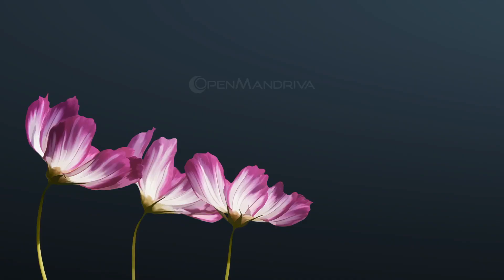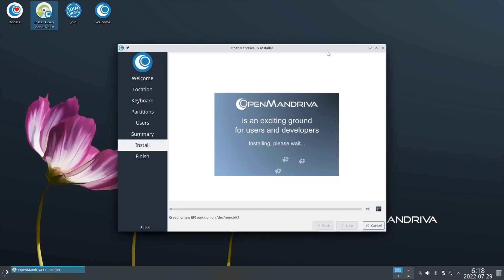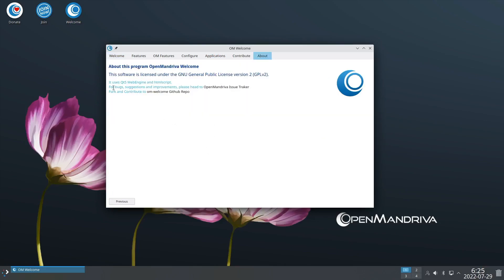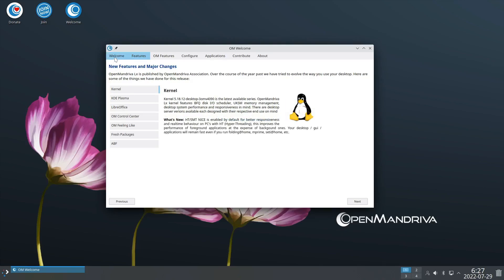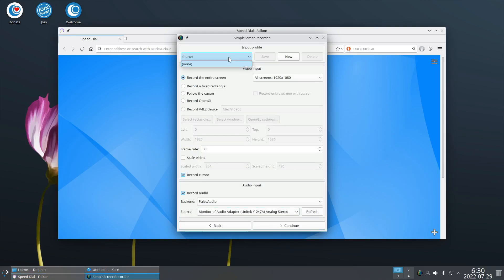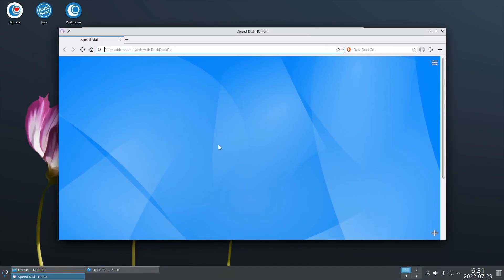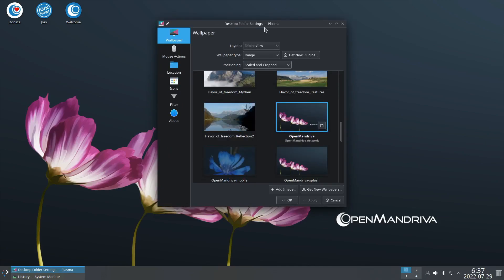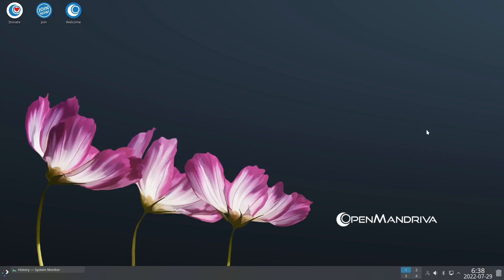OpenMandriva Lx 5.0 Technical Preview | Distro Delves S4:E8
It's a non-live version of Distro Delves live! I've always thought OpenMandriva was an interesting distro but my past takes on it have been pretty cold. Let's try again with this weird new format of Distro Delves!

0:00 Intro & Installer
2:48 First boot & the QML Welcome App
6:08 Scoping out OpenMandriva's KDE Desktop, Default Apps, and Backgrounds!
13:46 Exploring Desktop Presets & Control Center
18:18 Package Management & Repository Stuff
25:59 Attempting to fix the broken desktop theme
27:53 System Monitoring & Distro Delves Media Tests!
37:42 Playing Cave Story NX
39:00 Playing 0AD
40:33 Overall thoughts on OpenMandriva Lx 5.0 Preview

Check out the Egee.io community!